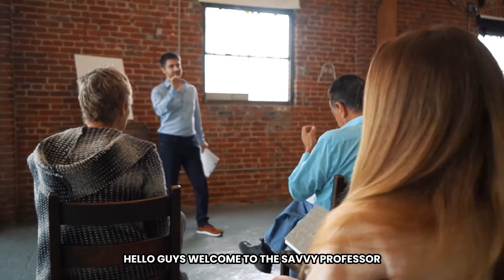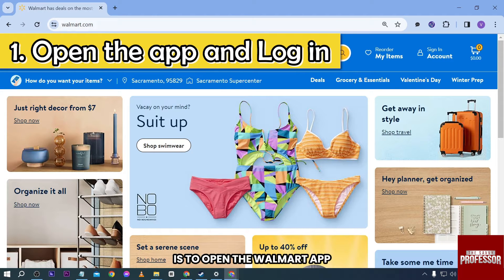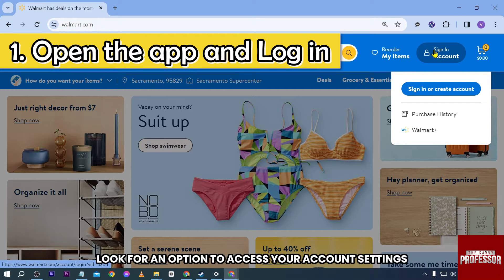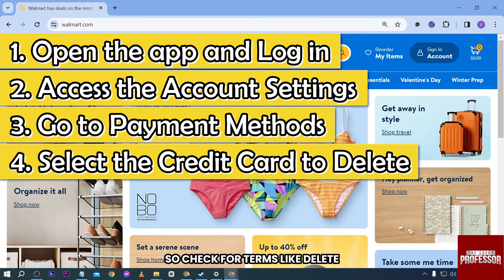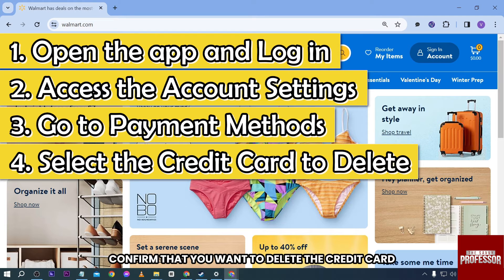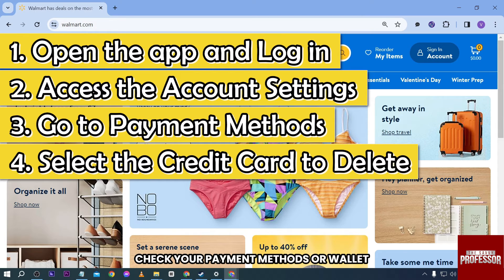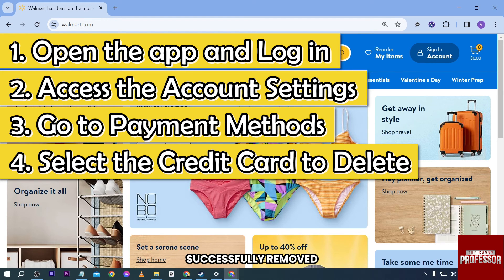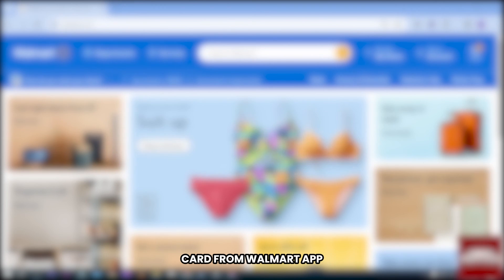How To Delete A Credit Card From Walmart App (How To Remove Card From Walmart App)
How To Delete A Credit Card From Walmart App (How To Remove Card From Walmart App). In this video tutorial I will show how to delete Credit Card from Walmart app.